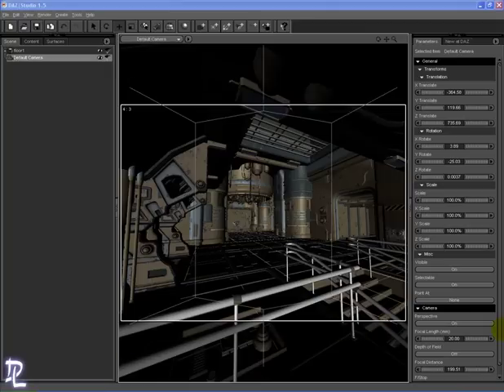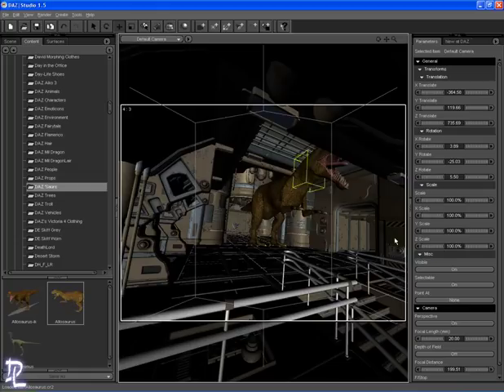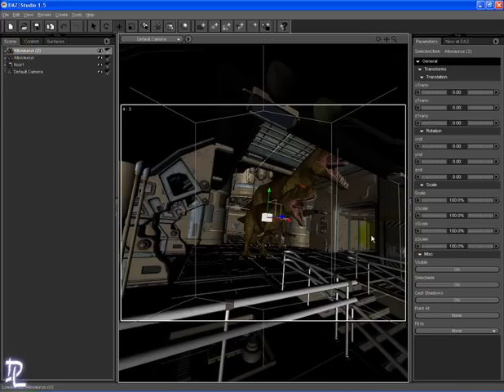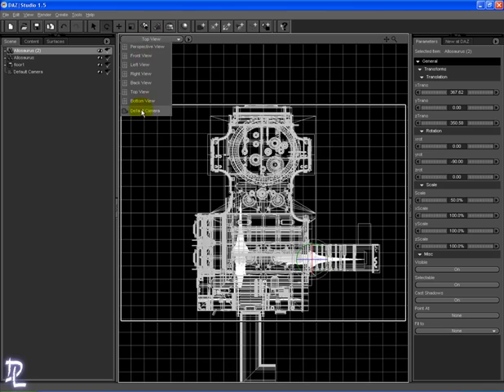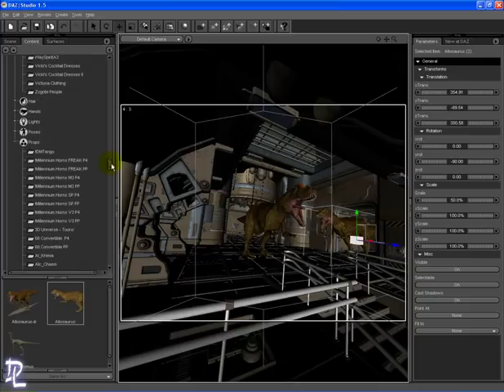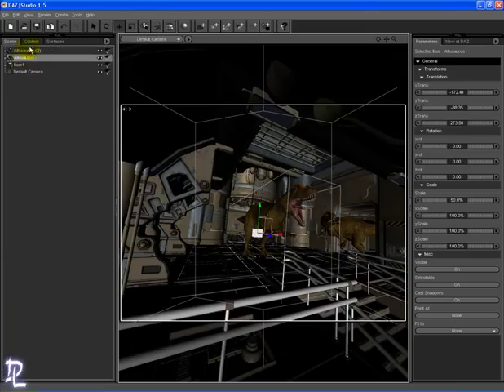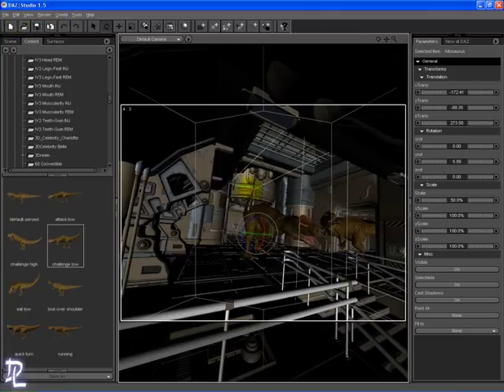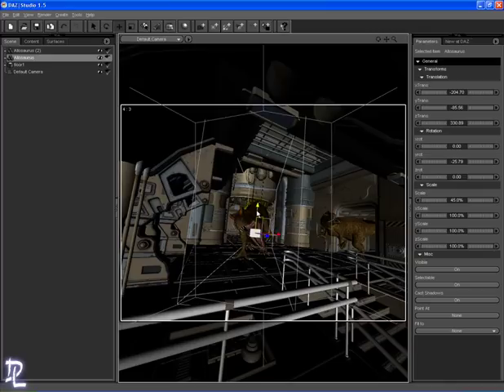Making Of The Raptors in DAZ Studio and Photoshop - Video 2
Making Of The Raptors in DAZ Studio and Photoshop. For full video